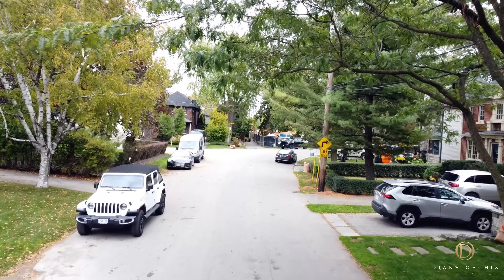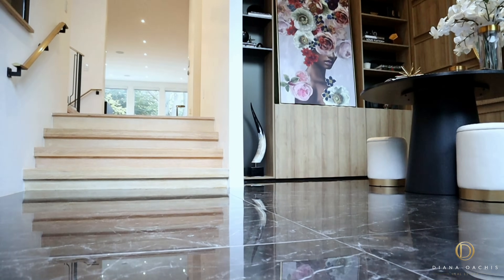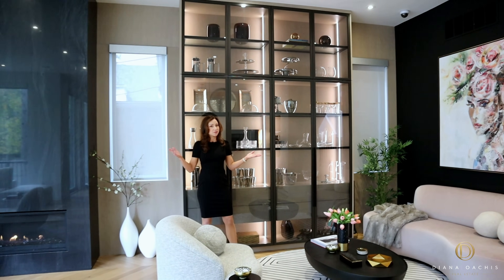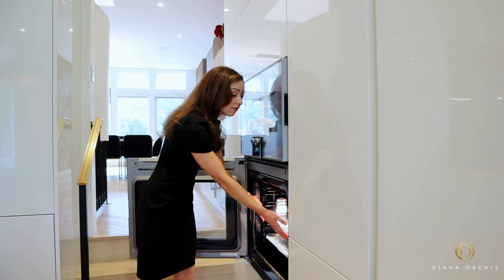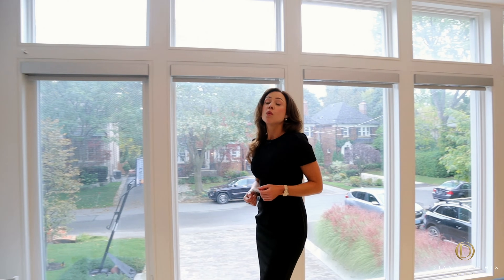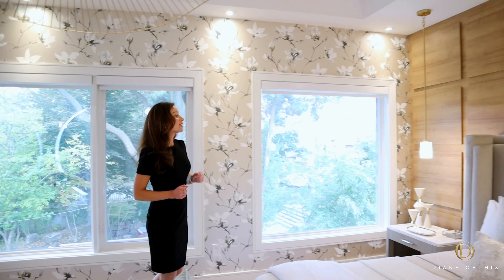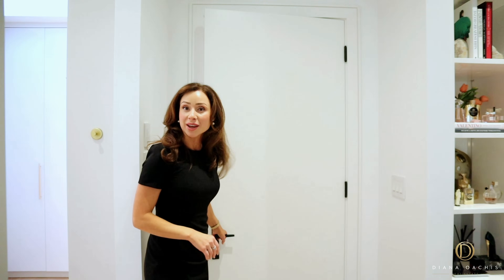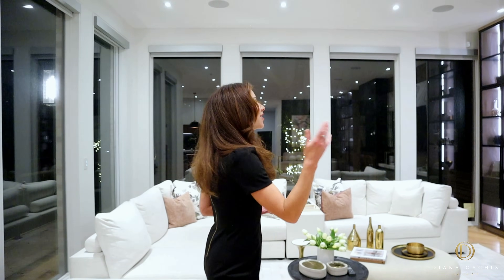Inside A $5.588 MILLION Custom Toronto Home With Contemporary Flair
Inside A $5.588 MILLION Toronto Home With Contemporary Flair & Timeless Finishes. NOW FOR SALE! 30 Otter Cres, Toronto.

Stunning Custom Home In Lytton Park On Charming Quiet Street. Perfect Blend Of Contemporary Flair & Timeless Finishes. Fully Integrated Control-4 Smart Home With Security Cameras, Automated Blinds, & Speaker System. Over 5,000sqft Of Living Space With Soaring 11ft Ceilings, Floor-To-Ceiling Windows, Curved Staircase, & White Oak Chevron Flooring. Scavolini Kitchen With Gaggenau Appliances, Climate Controlled Wine Wall, Wet Bar, & Downsview Built-Ins Thru-Out. Expansive Primary Suite With Resort-Like Feel, Spa-Like Ensuite With Heated Floors, Custom Make-Up Vanity & Walk-In Closet. All Bedrooms Have Ensuites With Heated Floors. Walk-Out Basement With Heated Floors, Wet Bar, Wine Cellar, Lounging Space With Theatre Projector, Ample Storage, Cold Cellar, & Additional Bedroom & Bathroom. Professionally Landscaped With Snowmelt System, Automated Irrigation System, & Insulated 2-Car Garage.

Inside A $5.5 MILLION Toronto CUSTOM Home Once As A Party Venue By LEBRON JAMES, DR.DRE, & DRAKE